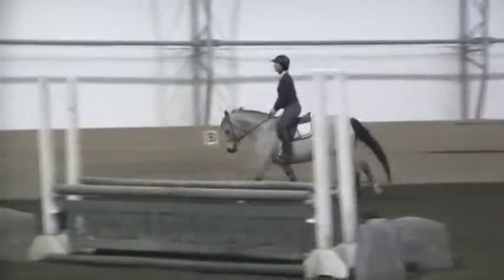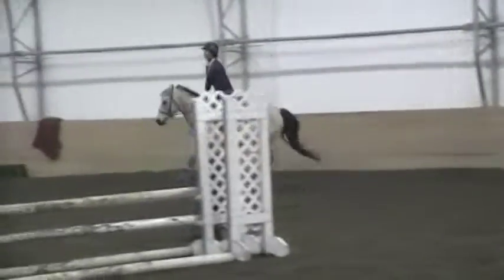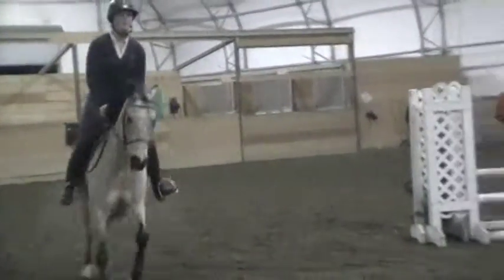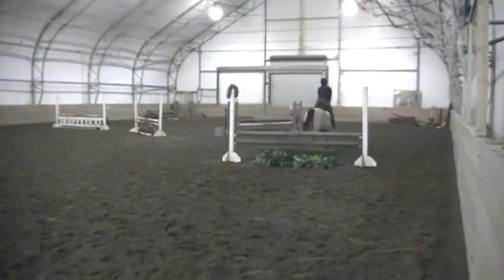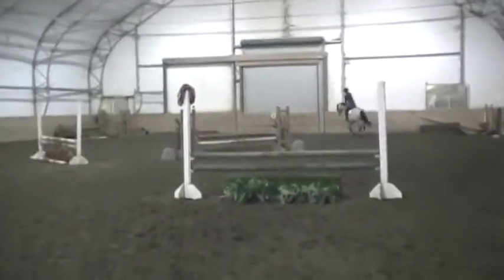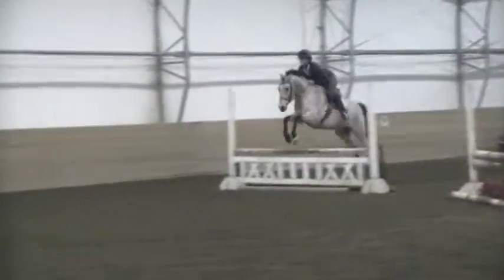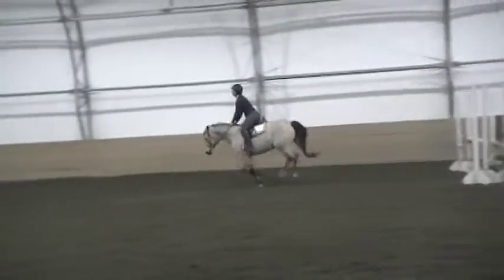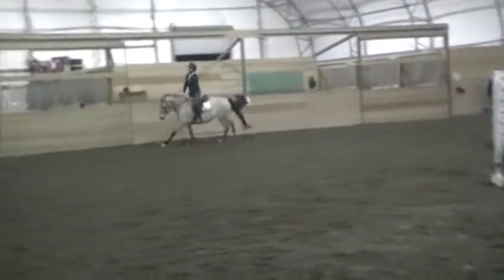"Believe in Me" Large WB x Welsh pony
Hunter pony champion for lease